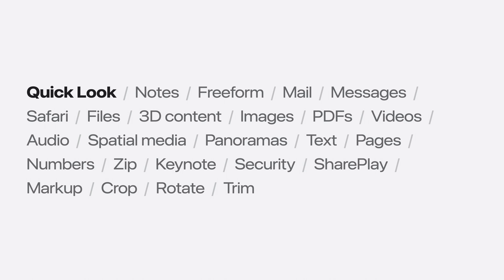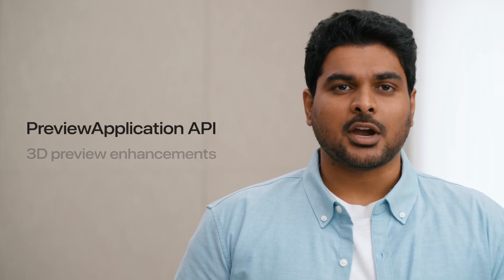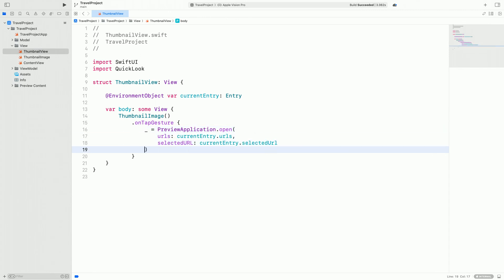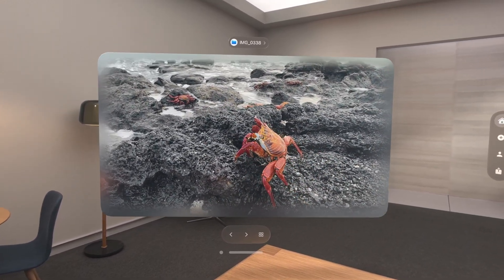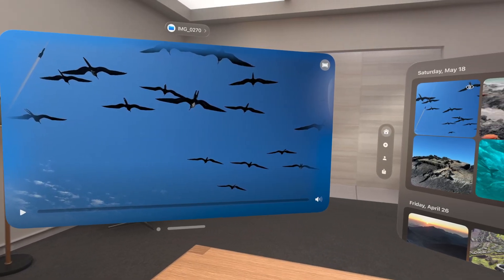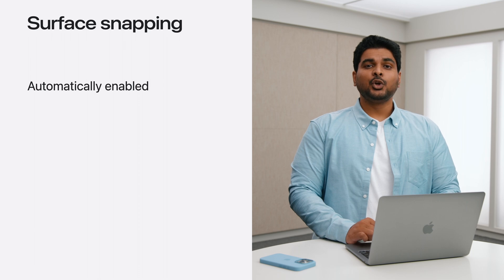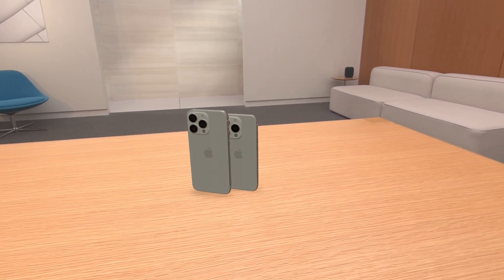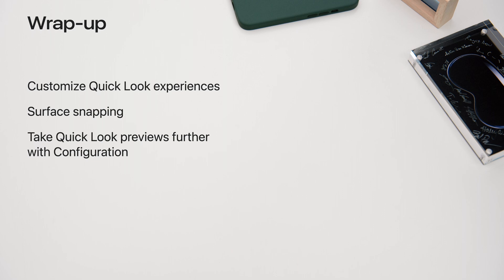WWDC24: What’s new in Quick Look for visionOS | Apple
Explore how Quick Look in visionOS can elevate file preview and editing experiences in your app. We’ll cover the integration of in-app and windowed Quick Look, as well as a brand-new API that customizes the windowed Quick Look experience in your app. We’ll also share the latest enhancements to viewing 3D models within Quick Look.

00:00 - Introduction
02:20 - PreviewApplication API
09:15 - 3D preview enhancements